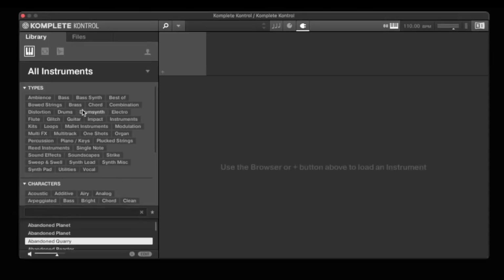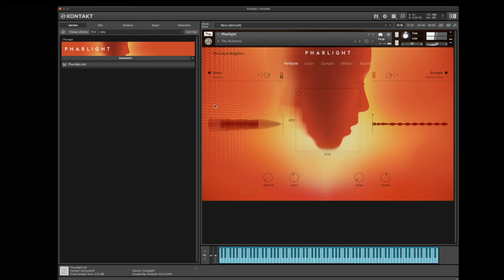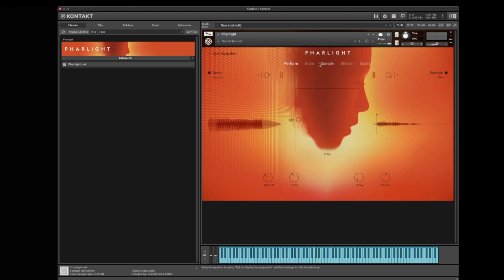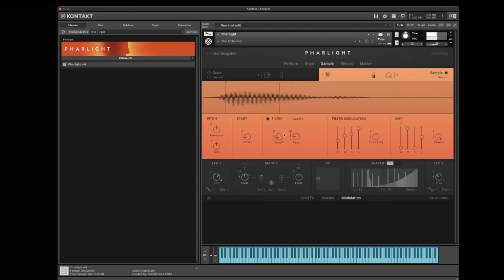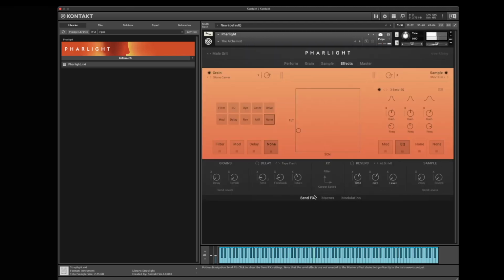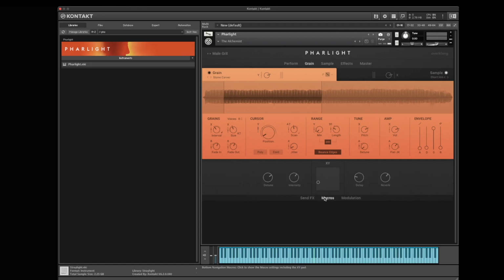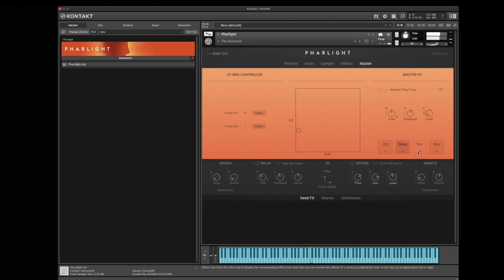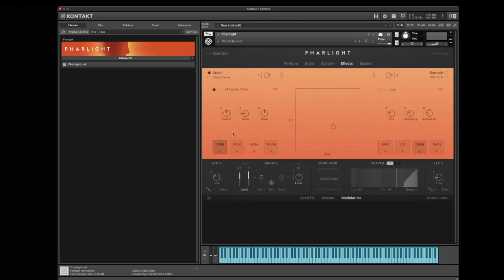Komplete 14 #8 Pharlight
PHARLIGHT is a vocal-based granular instrument for artists, composers, musicians, and sound designers, developed by the team behind STRAYLIGHT. In this tutorial I'll explain everything you need to know about the Pharlight by Native Instruments!